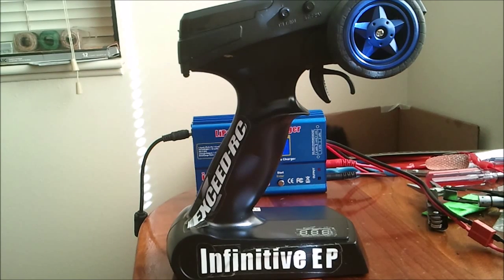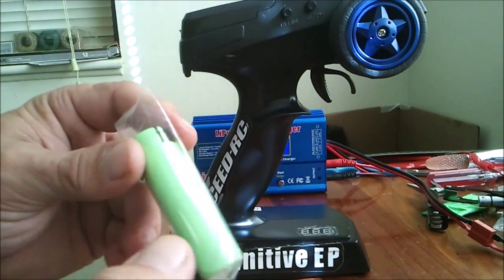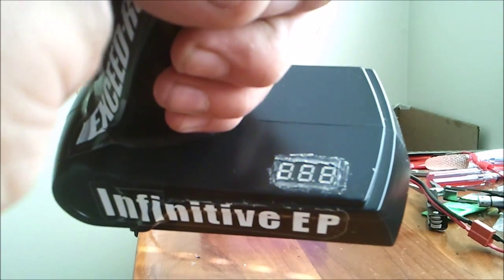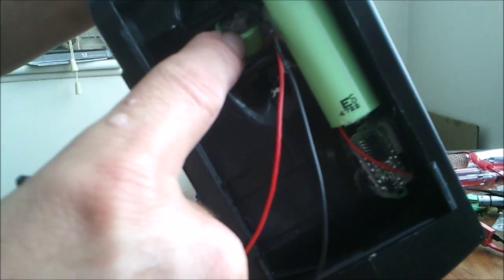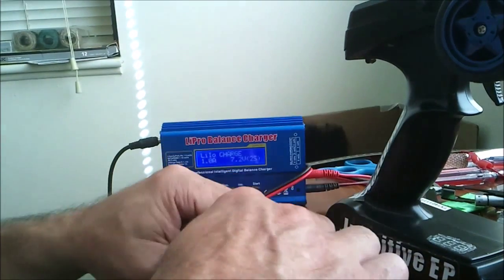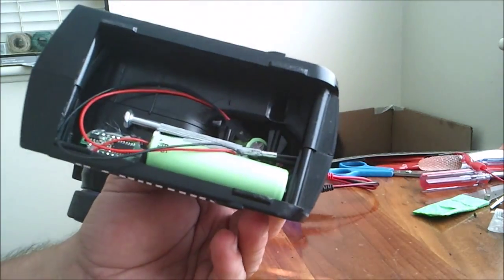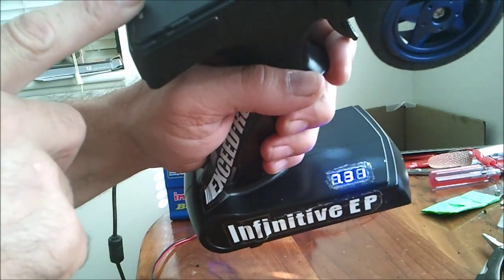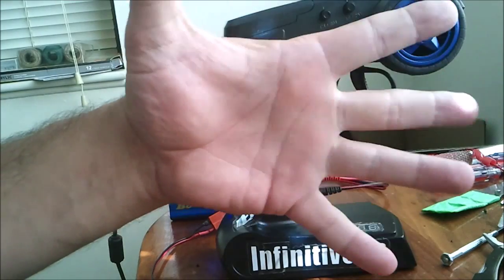Converting my RC transmitter to 18650 Lithium-Ion !!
I upgraded the battery pack in my transmitter to Lithium Ion and added an LED volt meter and protection circuit .